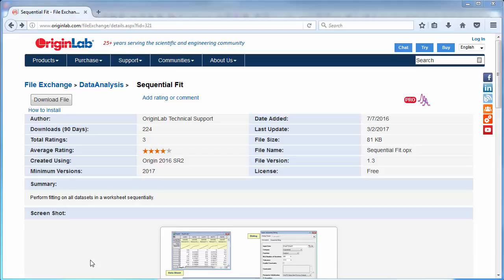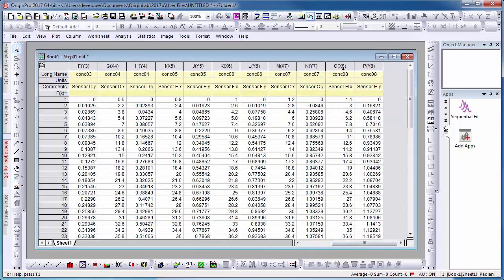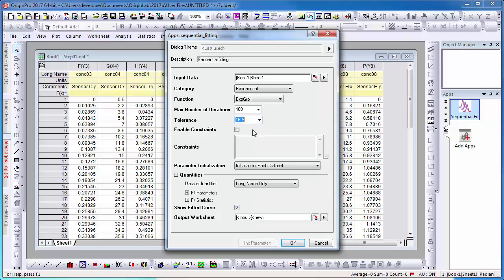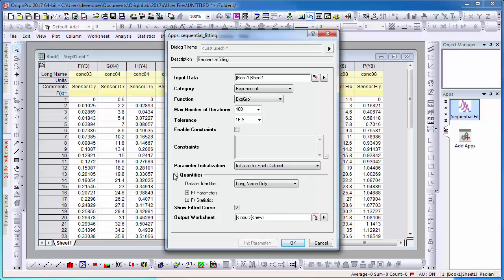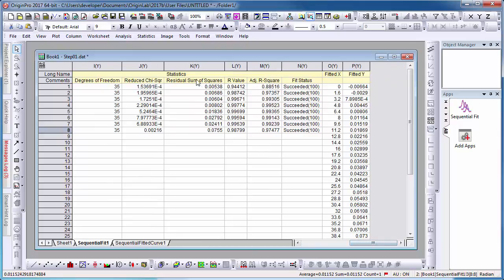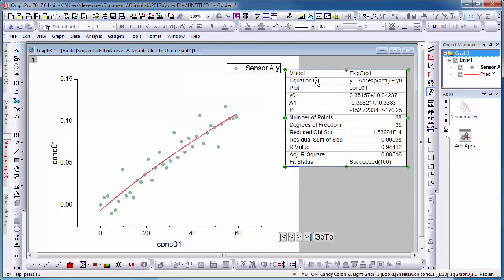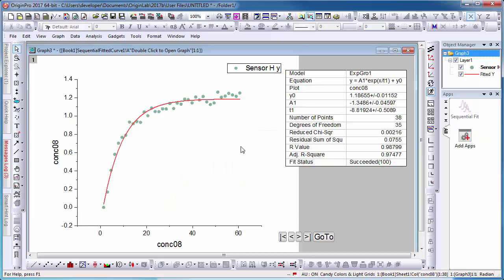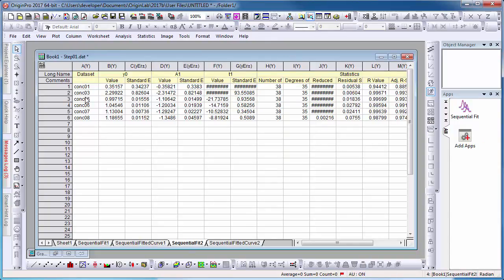SequentialFit App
Use this App in Origin 2017 to perform fitting on all datasets in a worksheet sequentially and generate a summary table.. Hidden columns will be ignored.